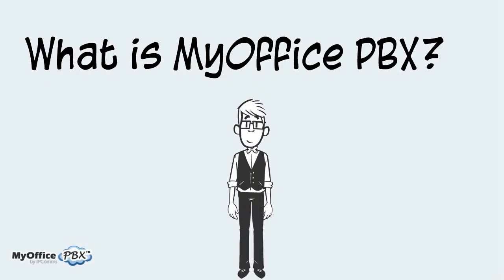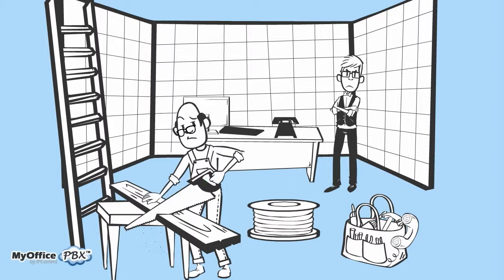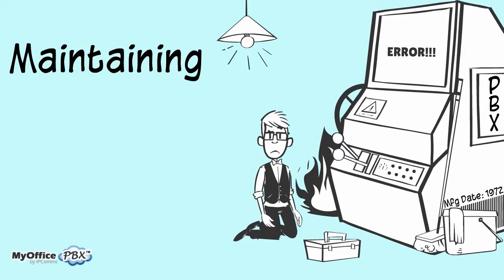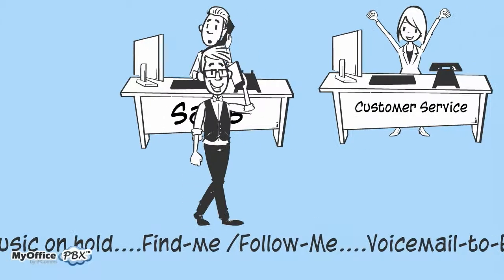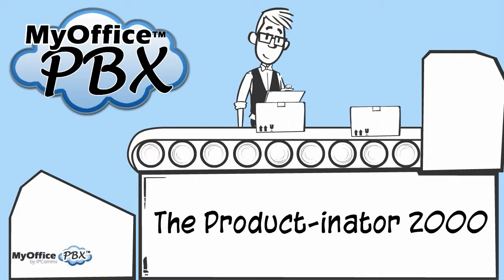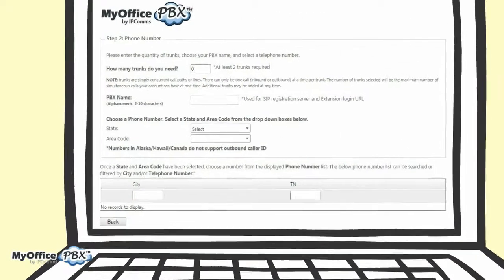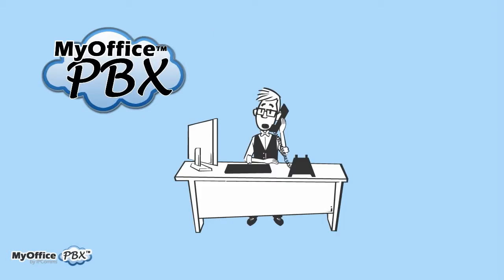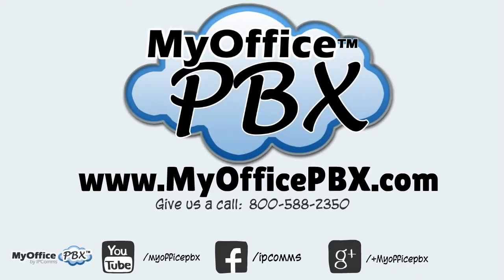What is MyOffice PBX?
MyOffice PBX Cloud Delivered Business Phone Service